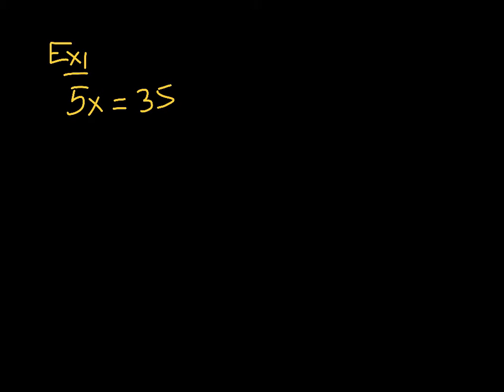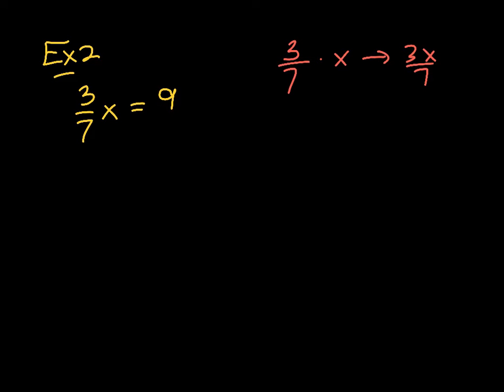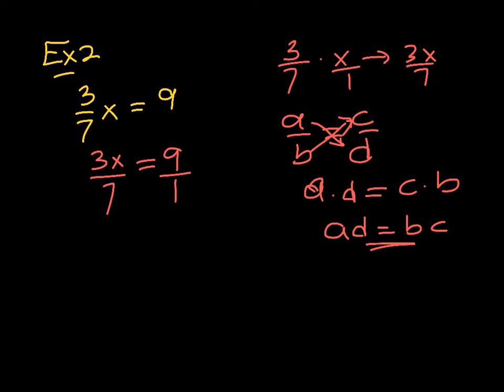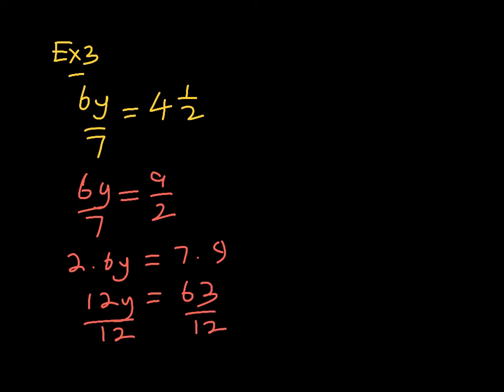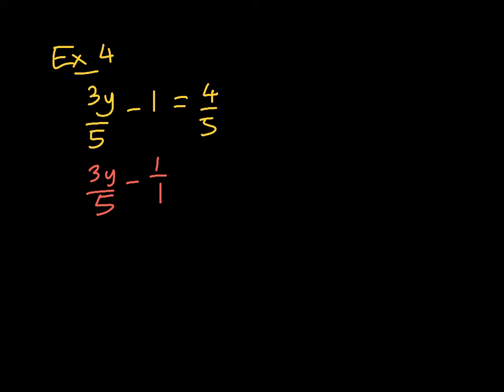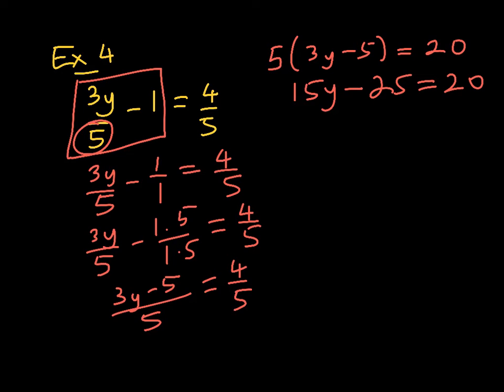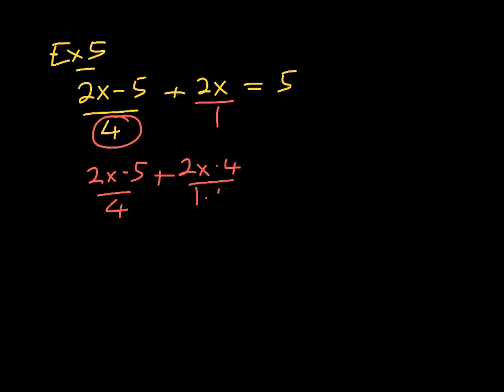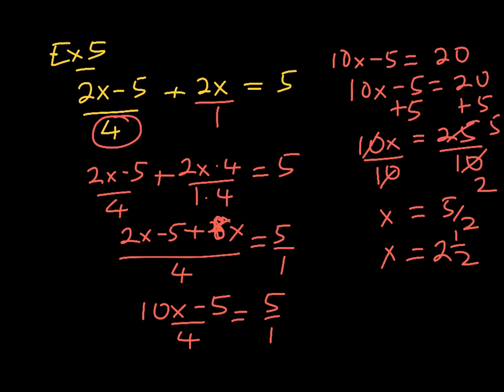LINEAR EQUATIONS IV